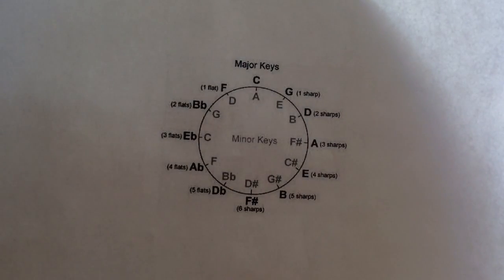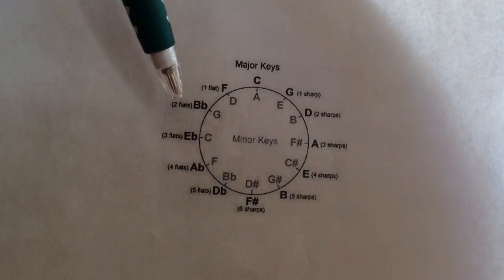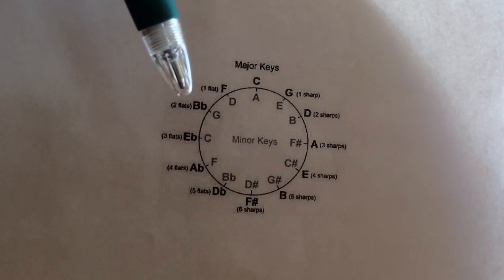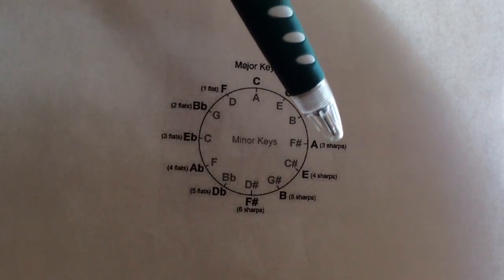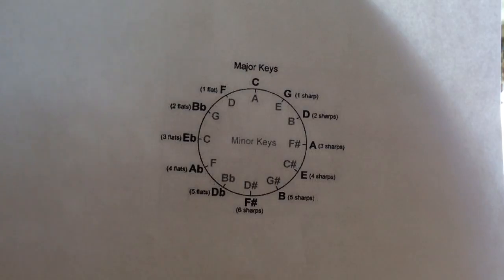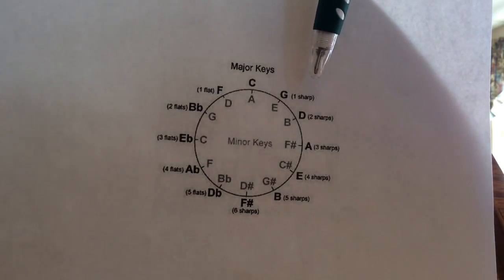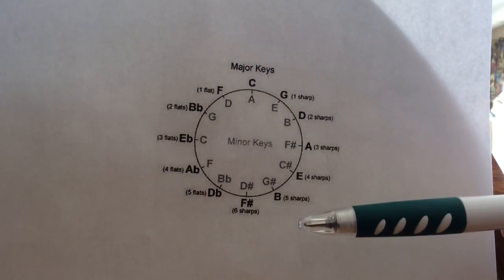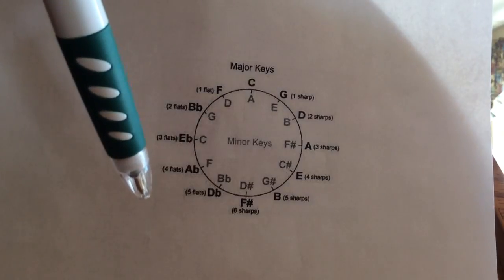Circle of Fifths - Introduction #5-a Tutorial